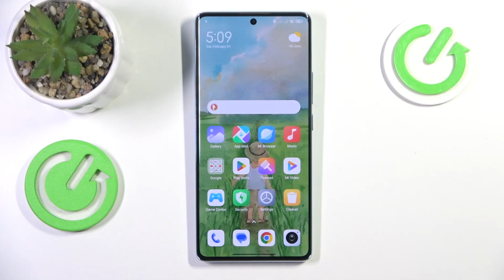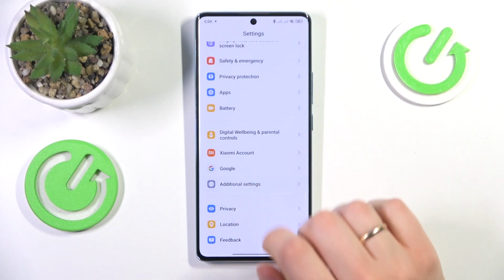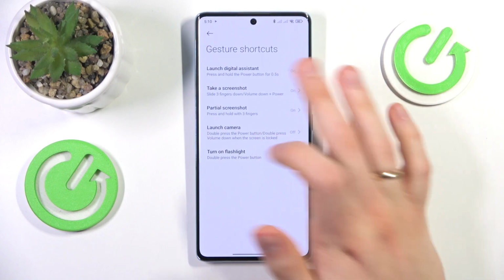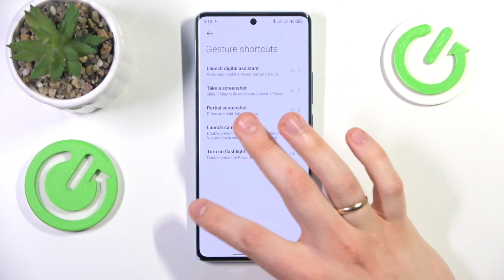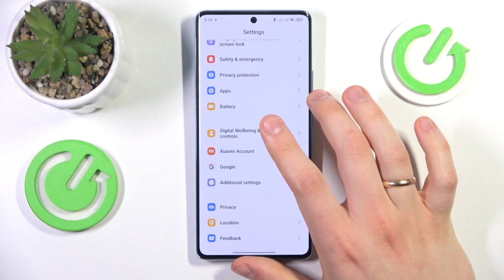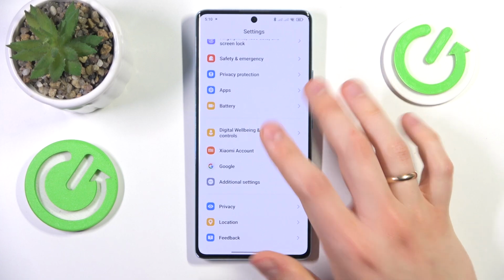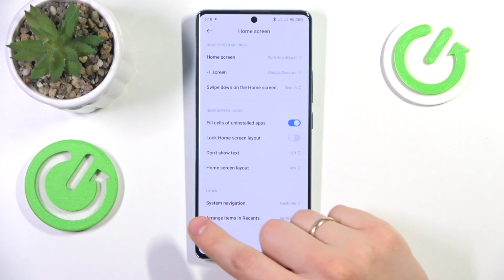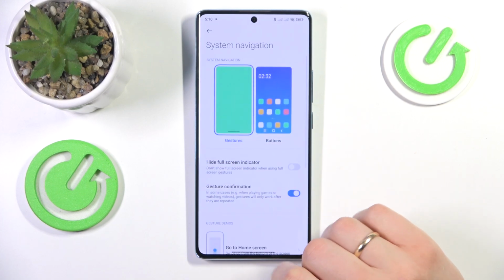How to Change Gestures on Redmi Phones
Want to customize your Redmi phone’s gestures? In this quick tutorial, we’ll show you how to change the gesture settings, allowing you to navigate your phone more efficiently. Watch now to personalize your device for a smoother experience!

Where to find gesture settings on Redmi?
Why are my gestures not working on Redmi?
How to enable full-screen gestures on Redmi phone?